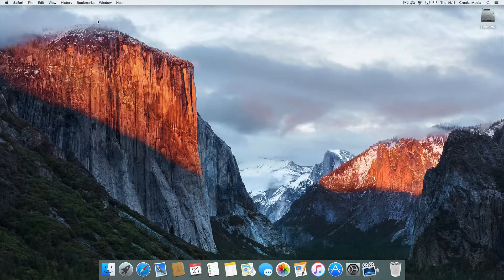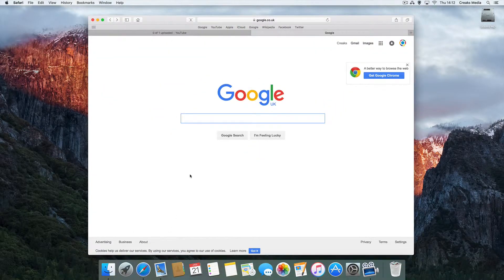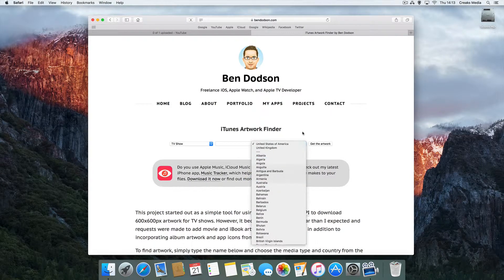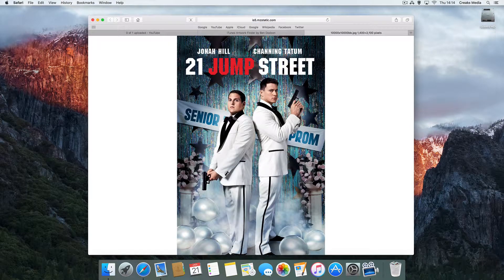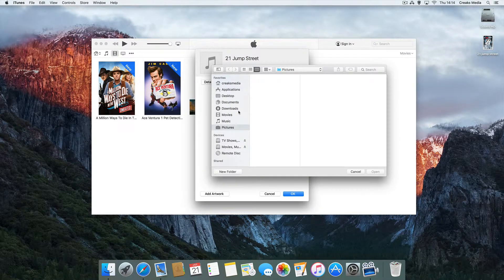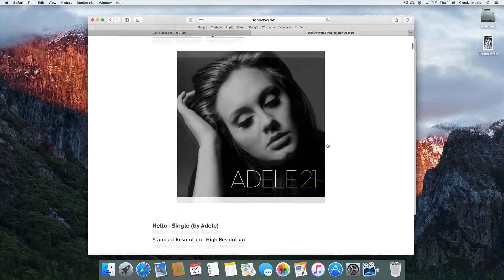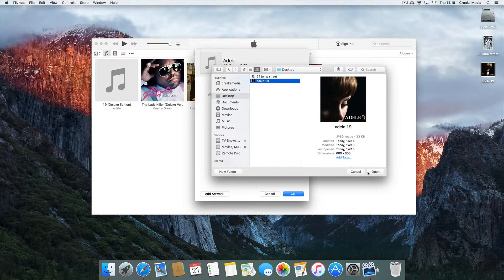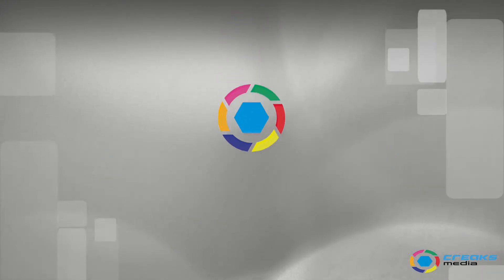How to get iTunes artwork for movies, music & more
This video will show you how to download the iTunes artwork for all of your iTunes files, movies, music TV shows and more.